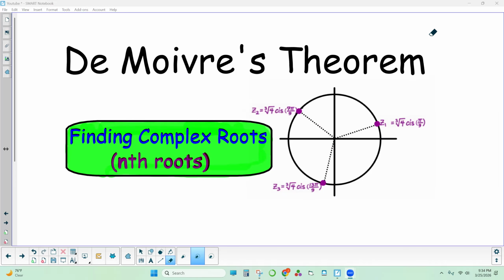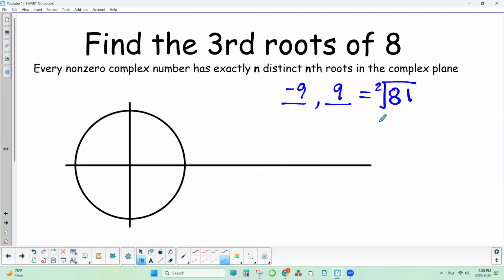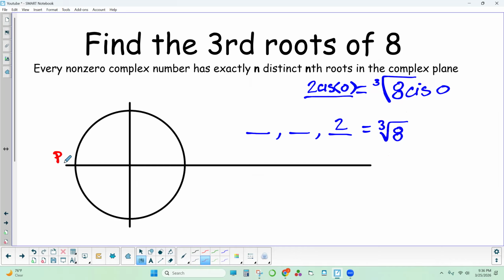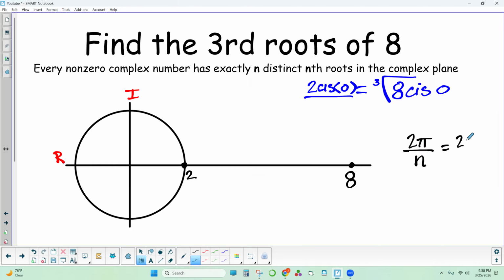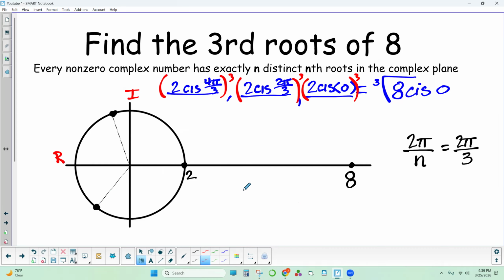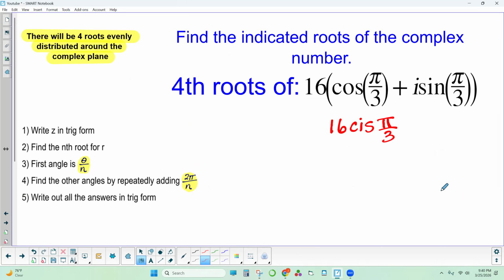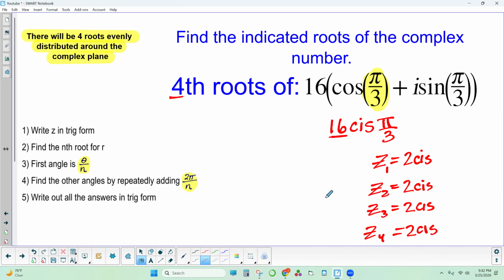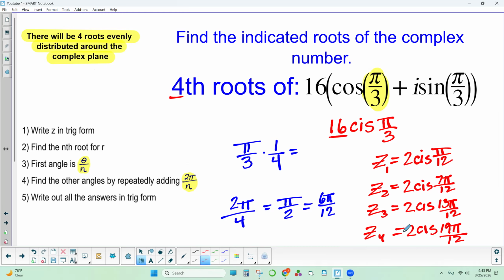DeMoivre’s Theorem: (Finding Nth Roots of Complex Numbers)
In this video, we use DeMoivre’s Theorem to find the nth roots of complex numbers in a clear and structured way. I begin with a concrete example to explain what it really means to find all nth roots, and how these roots are evenly distributed around the complex plane.
From there, I break the process down into 5 simple steps that you can follow every time. We then apply those steps to a typical test-style problem so you can see exactly how this shows up on exams.